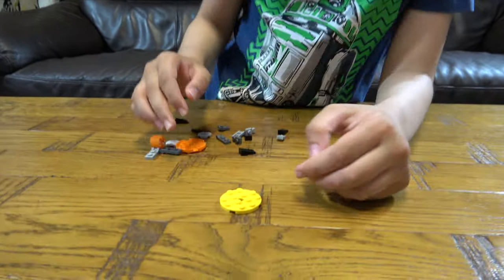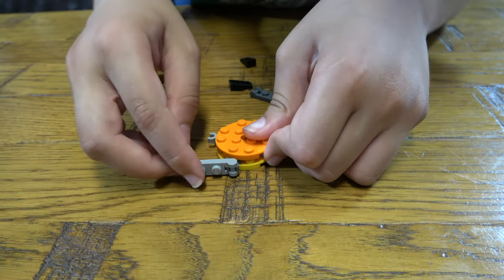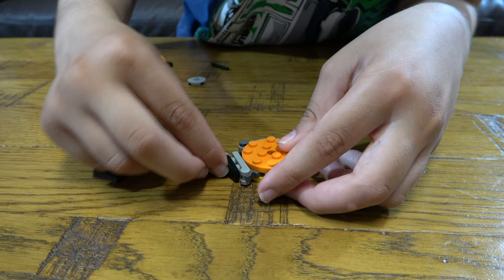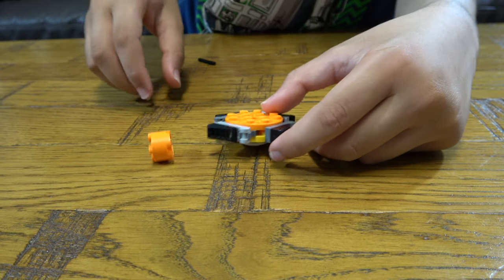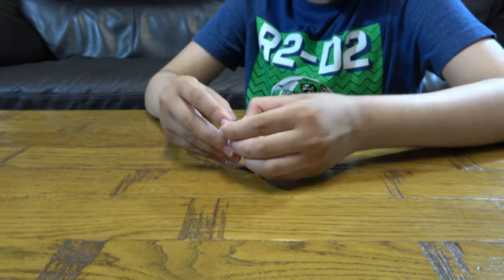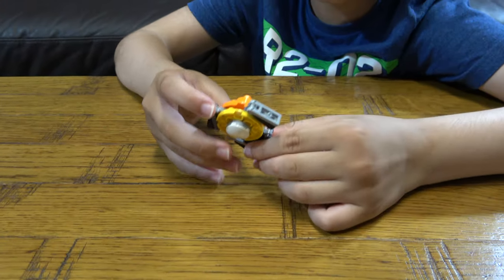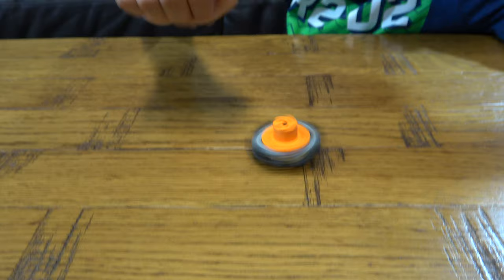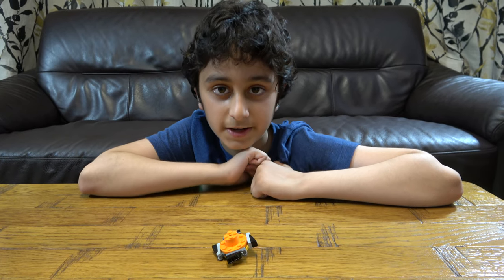Building a fast and simple Lego Beyblade in 4K